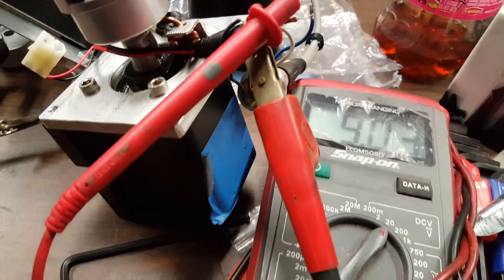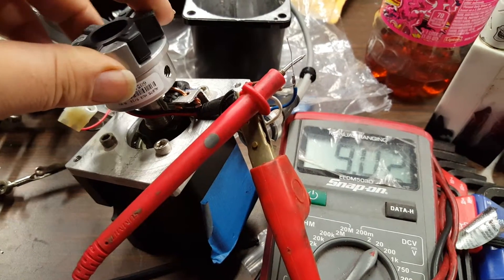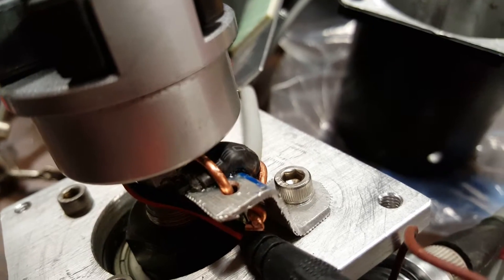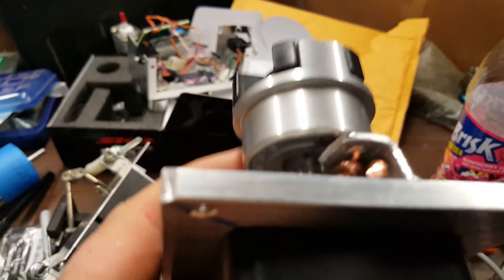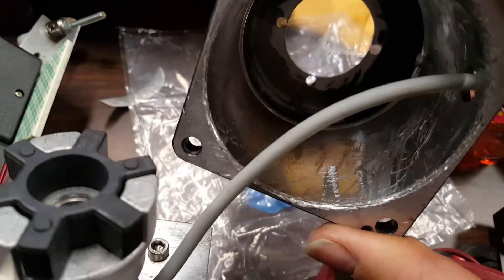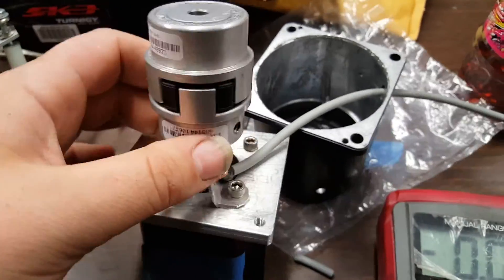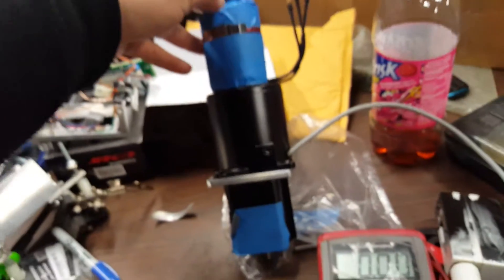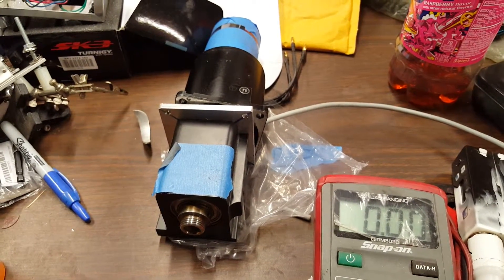My hall effect spindle sensor setup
In the process of converting my sherlinre to a bldc motor and added a hall sensor for rpm pickup in mach3